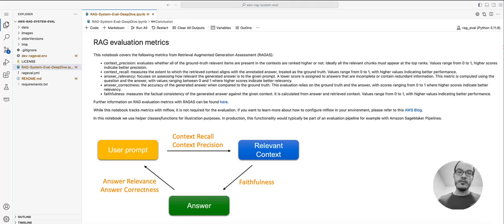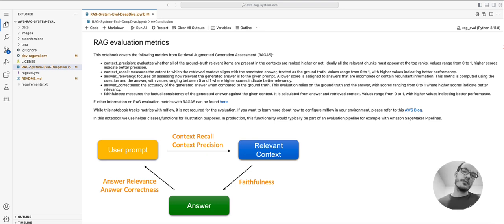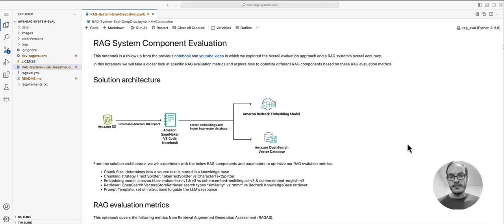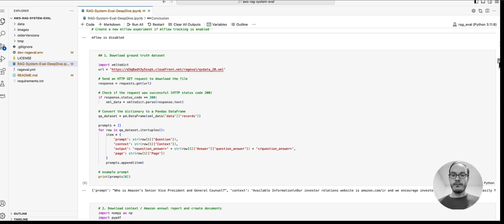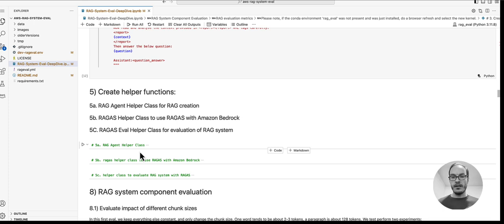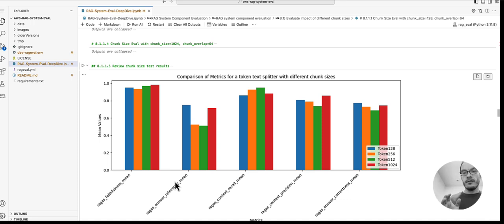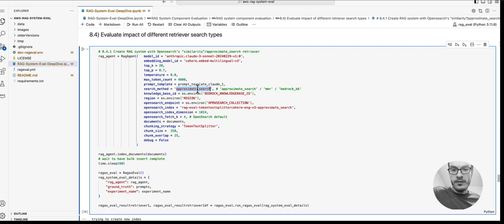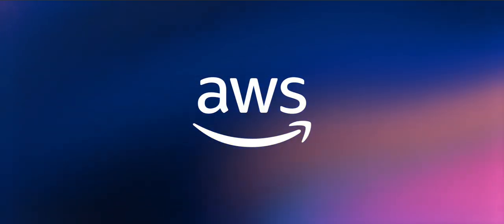Best Practices for GenAI applications on AWS - RAG pipeline Eval - Part 4 | Amazon Web Services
This multi-part series takes a practical approach working backwards from customer use cases and what made them successful in building a robust GenAI application. Since the technology is so nascent, customers often get lost in the vast content available and lack direction on execution. This includes starting with as simple as not knowing how to choose a model for their use case all the way through deploying and monitoring a production ready model. In this part 3, we walk you though a notebook and outline how to build and test an application, which evaluation tools and metics to use and finally encapsulate all results in visuals to help you arrive at the right model for your use case.